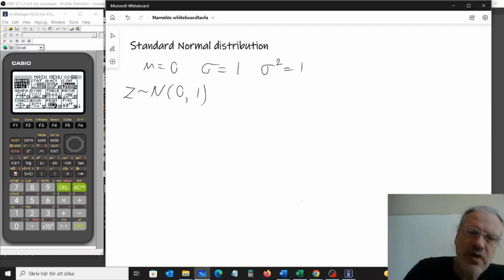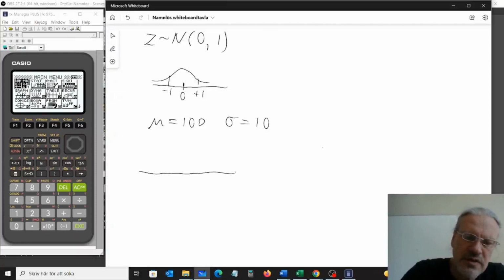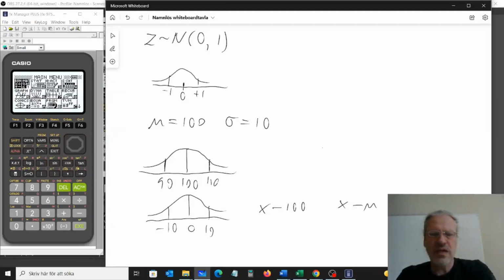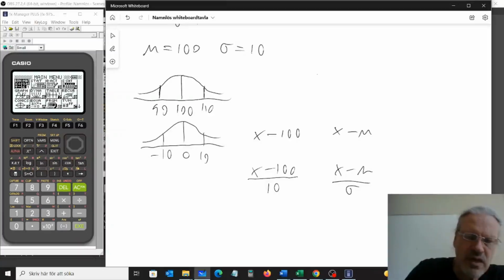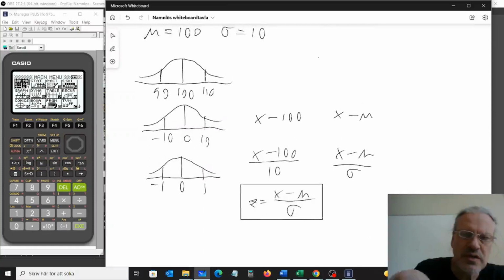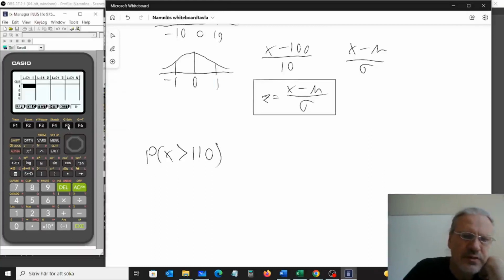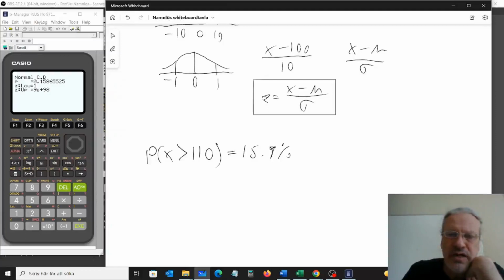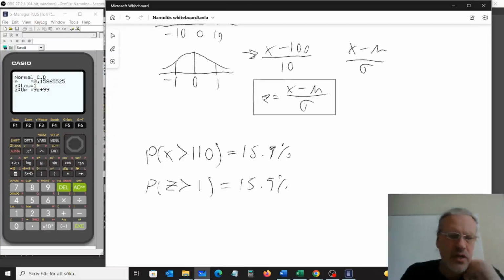The Standard Normal distribution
This is about the Standard Normal distribution. This is a normal distribution with the average 0 and a standard deviation of 1. It is usually denoted by Z, so Z~N(0,1). We will look at how to turn any normal distribution to a Standard Normal distribution.